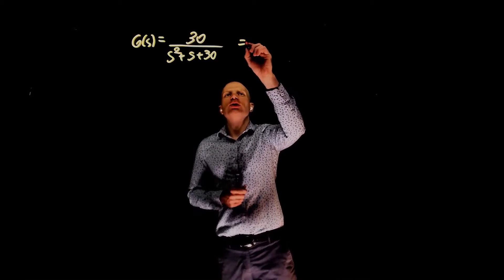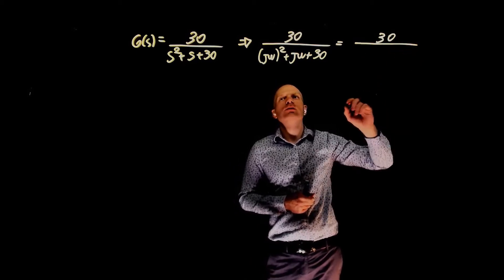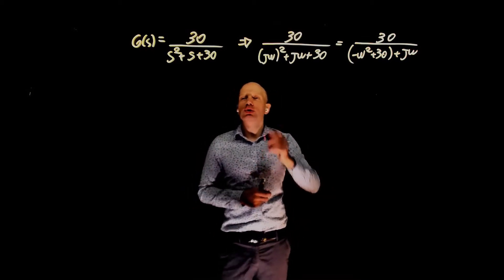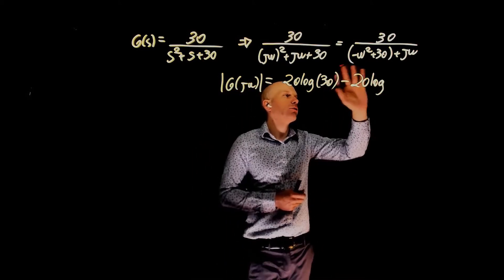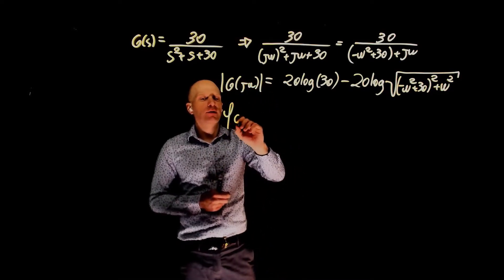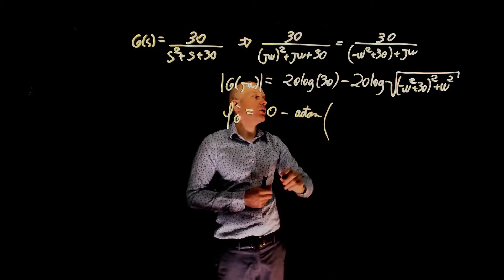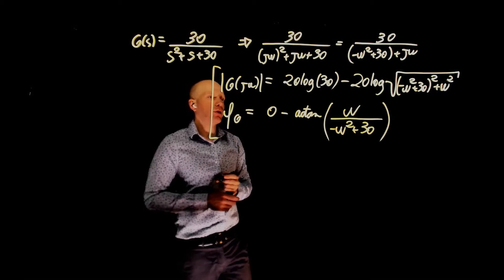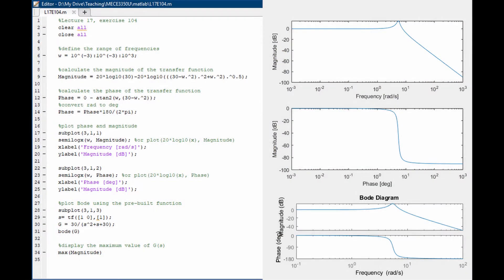L17E104 Control Systems Lecture 17 Exercise 104: Bode plot with Matlab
MECE3350 Control System. Lecture 17, Exercise 104: Bode plots with complex poles.

See the Matlab code posted below.

%Lecture 17, exercise 104
clear all
close all

%define the range of frequencies
w = 10^(-3):10^(-3):10^3;

%calculate the magnitude of the transfer function
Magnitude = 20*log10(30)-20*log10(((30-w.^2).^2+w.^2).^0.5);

%calculate the phase of the transfer function
Phase = 0 - atan2(w,(30-w.^2));
%convert rad to deg
Phase = Phase*180/(2*pi);

%plot phase and magnitude
subplot(3,1,1)
semilogx(w, Magnitude); %or plot(20*log10(x), Magnitude)
xlabel('Frequency [rad/s]');
ylabel('Magnitude [dB]');

subplot(3,1,2)
semilogx(w, Phase); %or plot(20*log10(x), Phase)
xlabel('Phase [deg]');
ylabel('Magnitude [dB]');

%plot Bode using the pre-built function
subplot(3,1,3)
s= tf([1 0],[1]);
G = 30/(s^2+s+30);
bode(G)

%display the maximum value of G(s)
max(Magnitude)